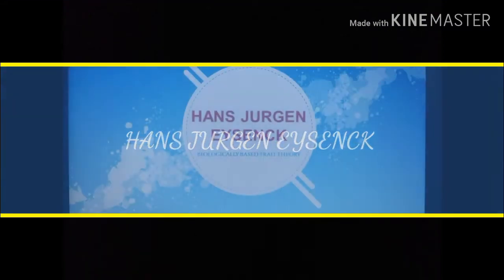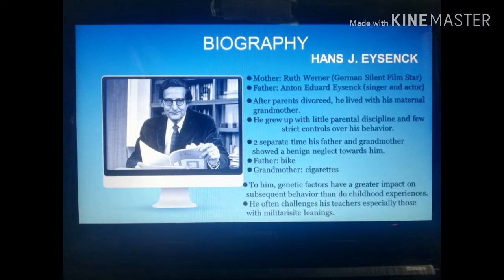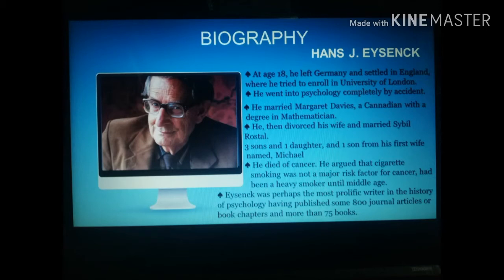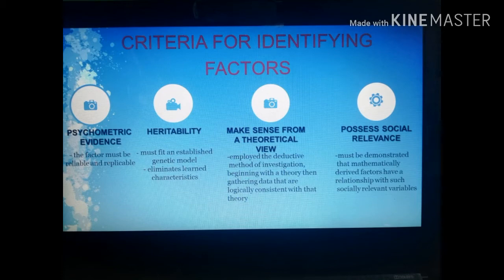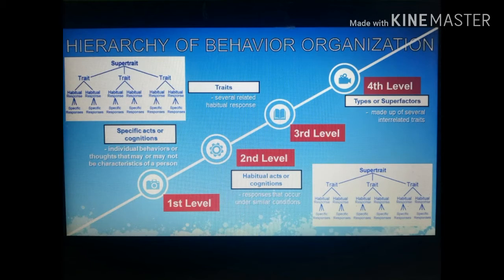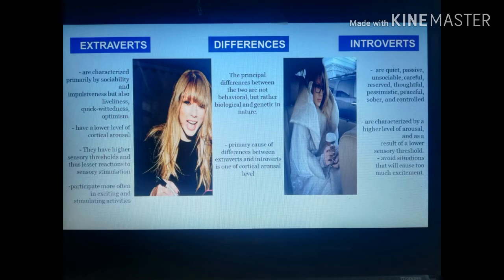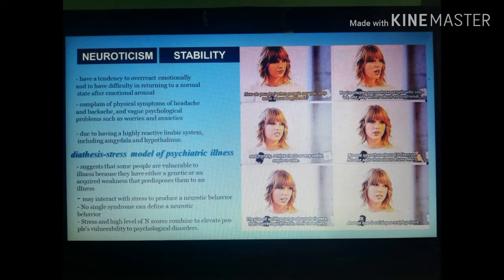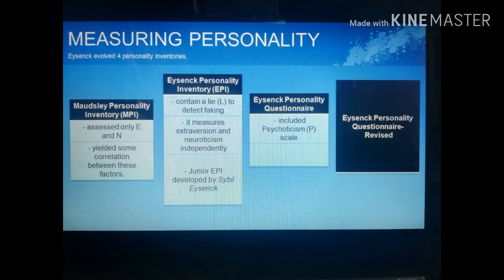HANS JURGEN EYSENCK REPORT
A brief report about Hans Jurgen Eysenck's Biologically Based Trait Theory